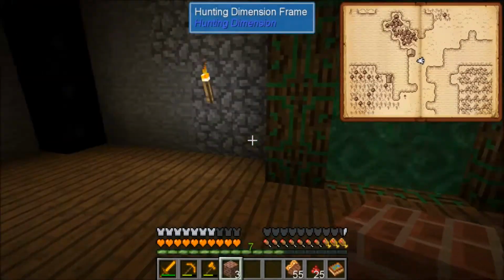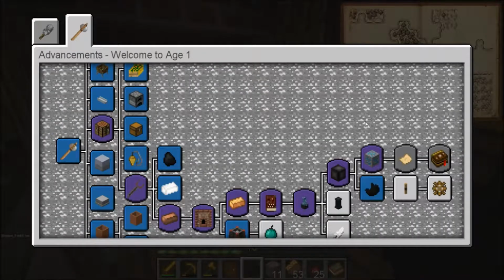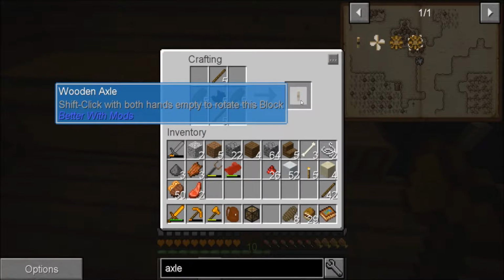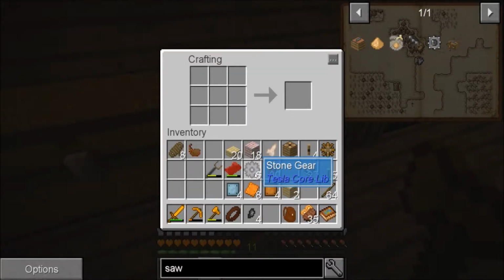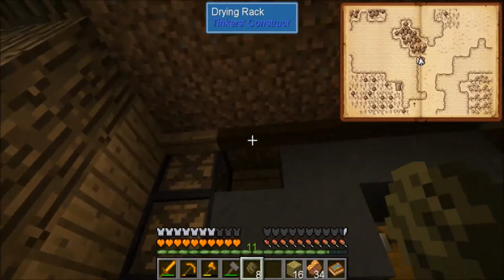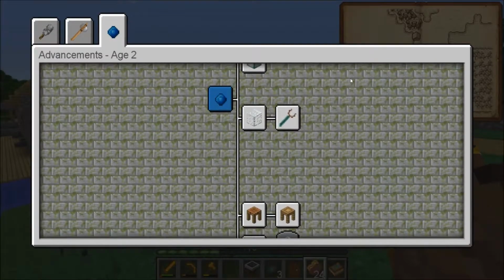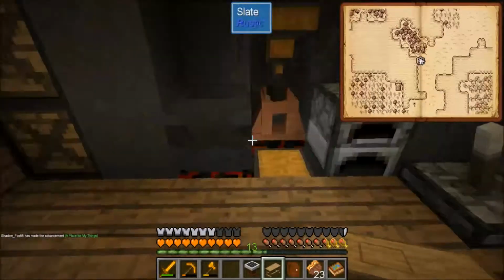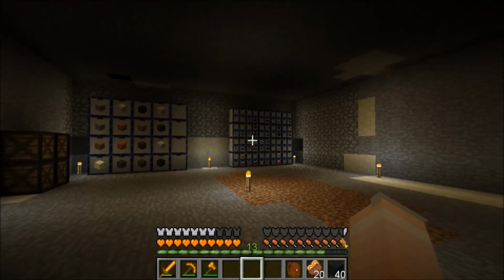SevTech Ages :: Ep.4 :: Get out of my base!!! (Minecraft Modded 1.12.2)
SevTech Ages is a modpack for Minecraft 1.12.2 that heavily focuses on progression through advancements.